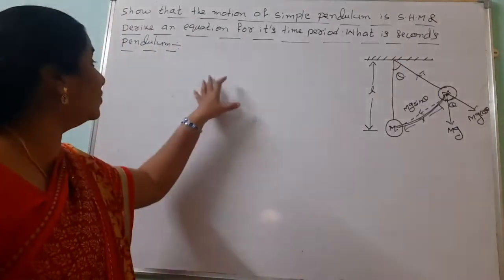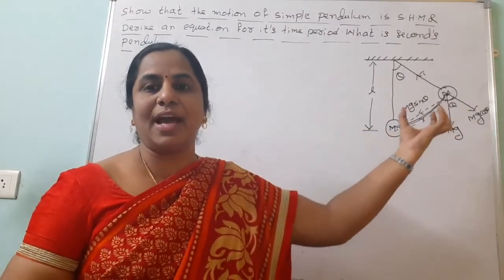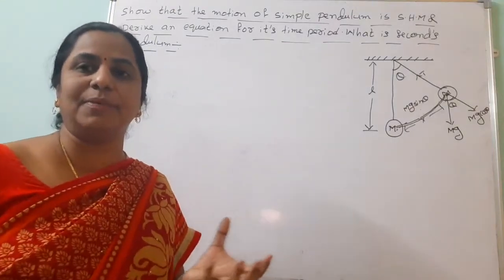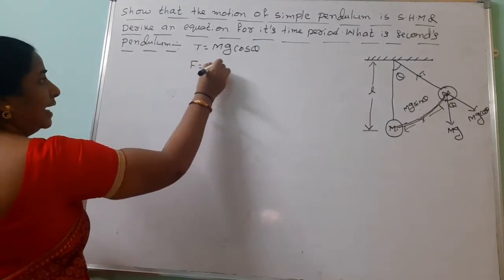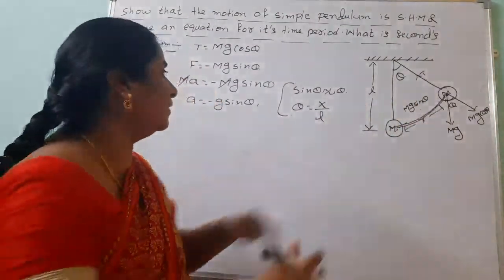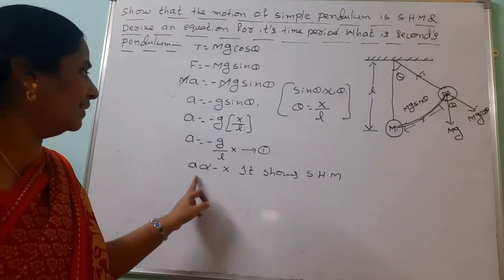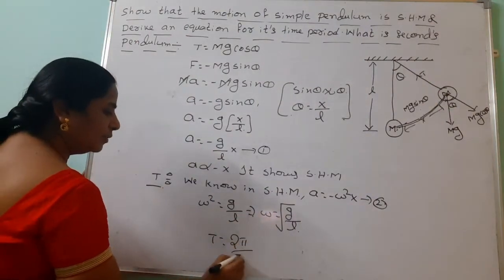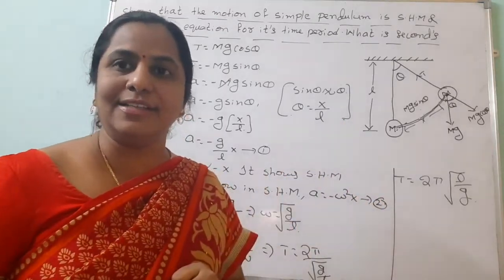Most important Answer For 8 marks First year I.P.E. Time Period Of Simple Pendulum L.A.Q.